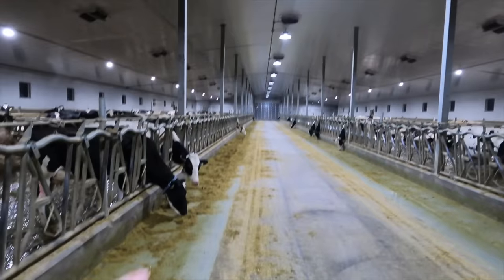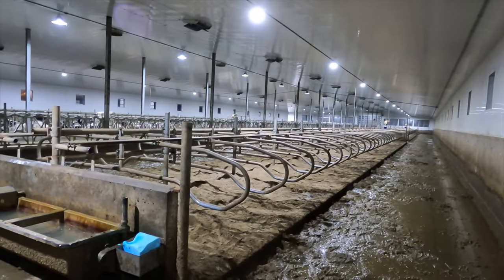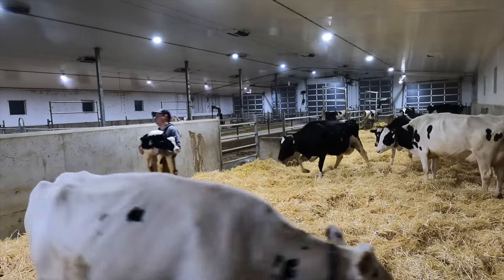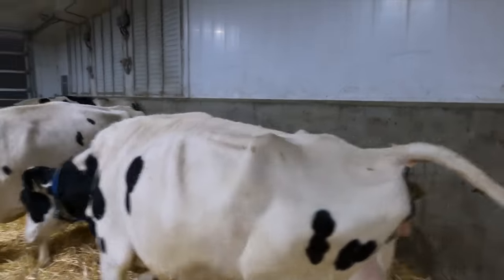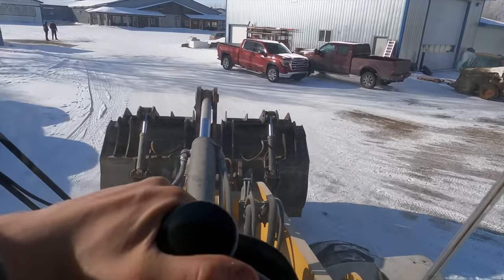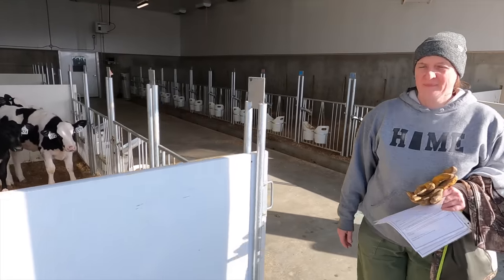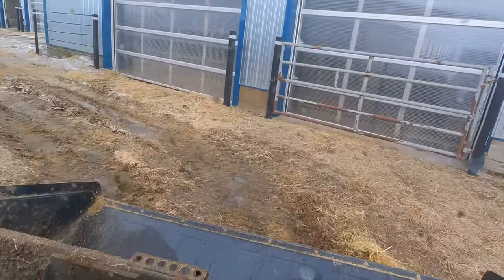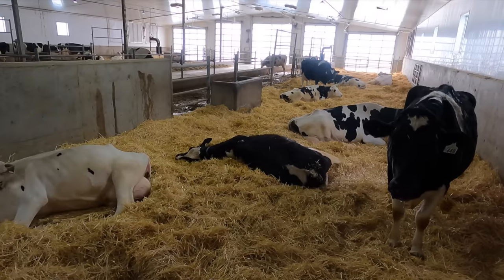A Morning On The Dairy Farm!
Box 600
S0K-0J0
Asquith Sk
Canada